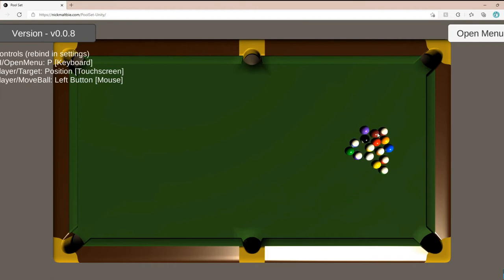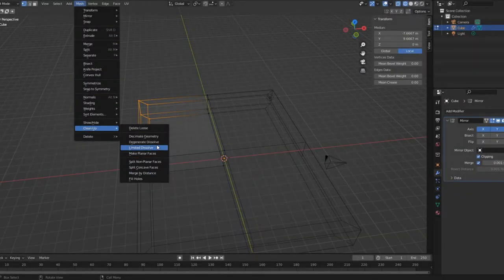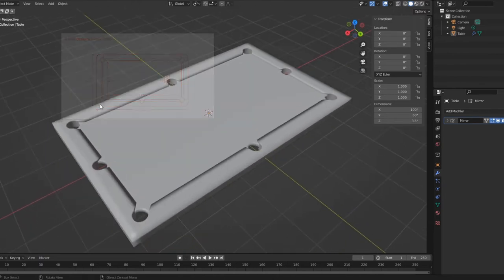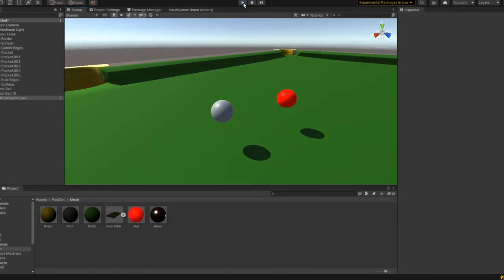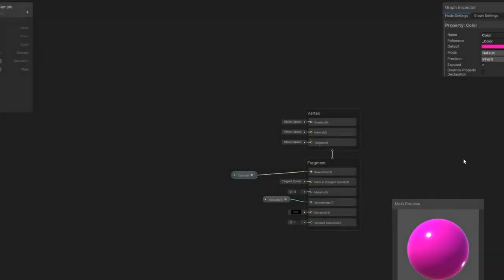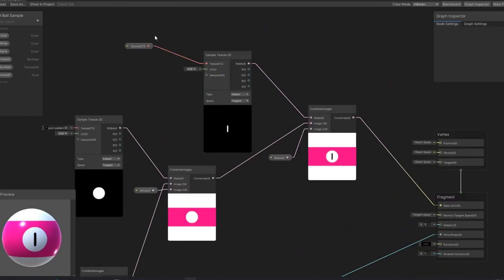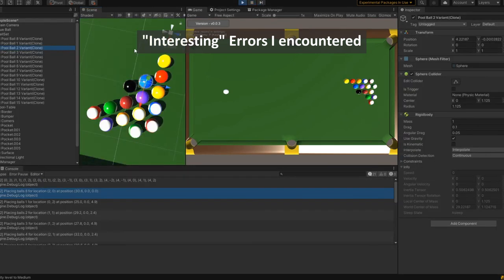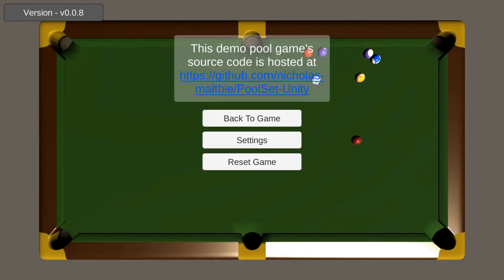Creating Billiards in Unity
Making a simple pool table and game using Unity3D and Blender

In this showcase, I have the goal of making a simple pool game in Unity to serve as a learning example and show off previous projects with more examples. I start off by making the pool model in blender from some schematics I found online, then import the resulting models into unity. From here, I made a procedural texture to render the pool balls as each image is almost the same just with some colors and numbers swapped around. I then had to arrange these pool balls in a nice grid format like in a game of eight ball. Finally, I added a basic player controller to move a ball around. Striking the ball at an angle with a pool cue will have to be left for a future video topic. From here I added a few more finishing touches and have a small pool table demo ready.

The project is open source and available on GitHub, feel free to look at that repo if you’re interested in how various parts of the project work or how any of the assets are designed. There is also an interactive web demo hosted on GitHub as well that you can view in your browser on your mobile or desktop device.

Chapters:
Intro 0:00
The Table 0:16
Modeling the Table 1:27
Coloring the Table 3:51
Pool Balls 4:17
Pool Ball Image 5:03
Procedural Images 6:01
Two Faced Balls 08:21
Ball Setup 8:54
Playing the Game 9:44
Final Touches 10:32
Next Steps 10:52
Outro 11:22